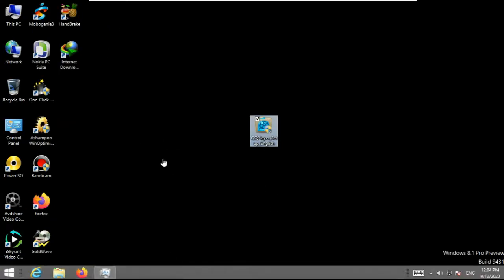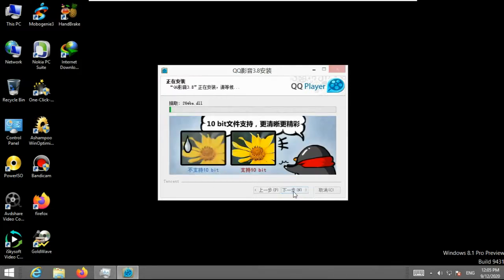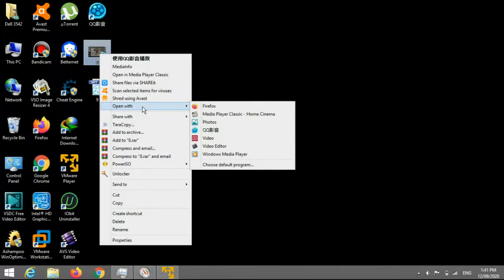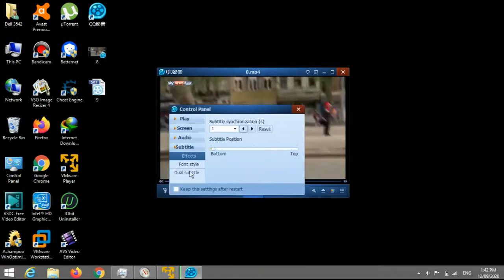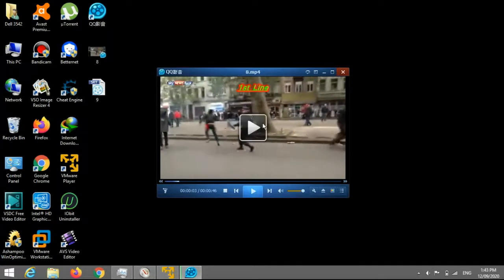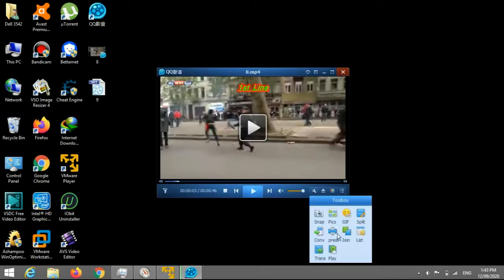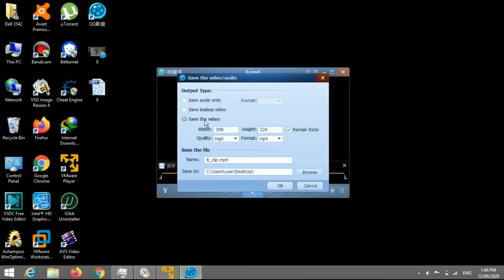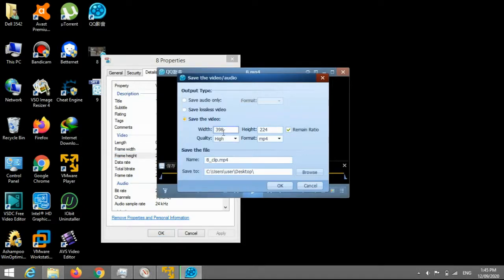How to modify a subtitle fonts then hardcode it to a video using QQ player